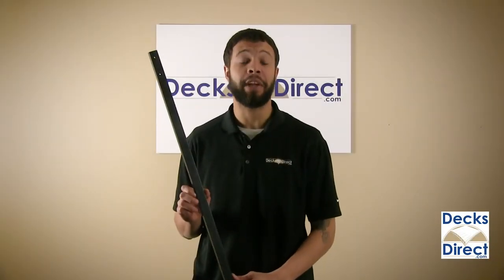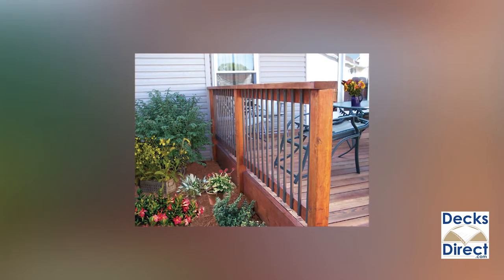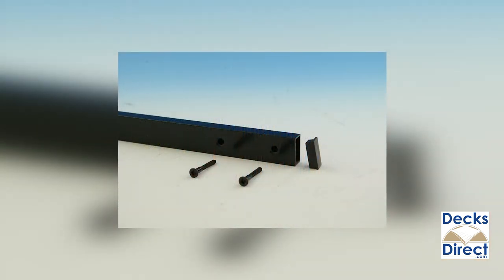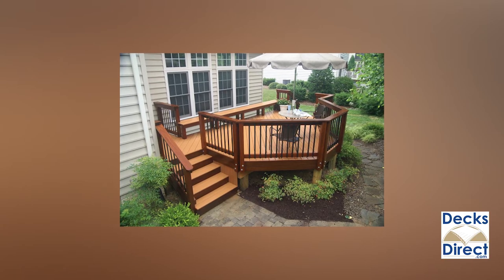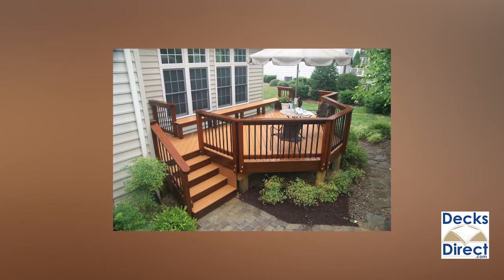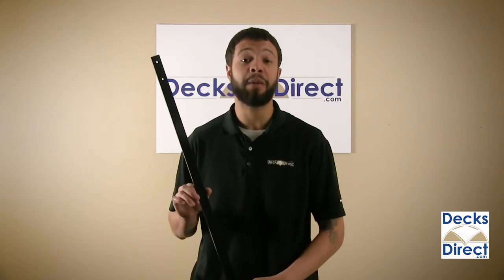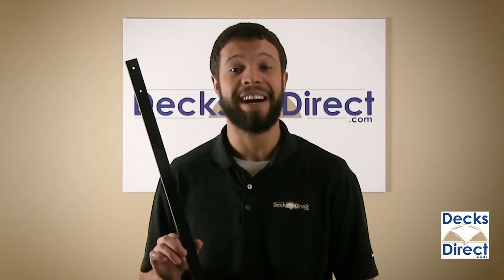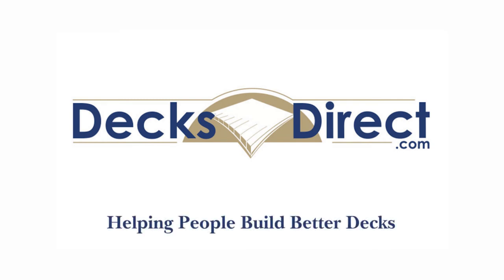Traditional Face-Mount Aluminum Balusters by Deckorators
Deckorators Traditional Face Mount Balusters attach to the face of the rail, overlapping top and bottom deck rails. The straight line form makes a strong statement on wood or composite decks, and color-matching screws reinforce the clean lines. These balusters are great for new construction or to replace worn-out wood balusters. Low-maintenance aluminum construction and premium powder-coated finish reward you with an impressive wrought-iron appearance that lasts for years.